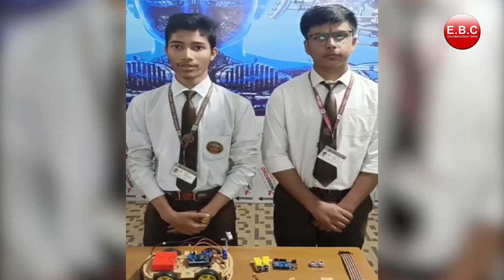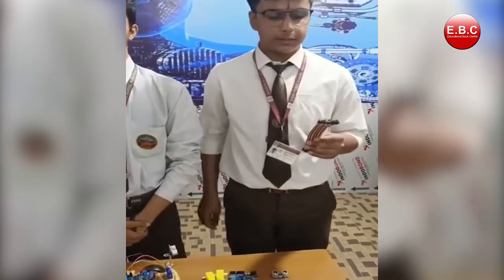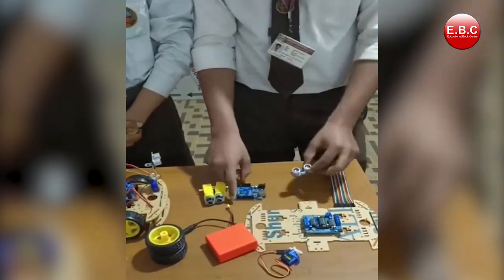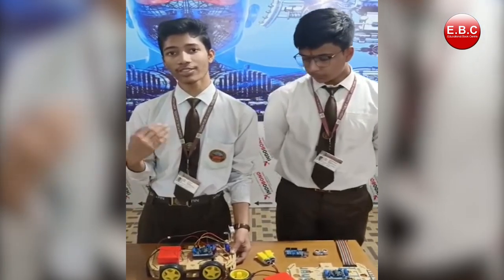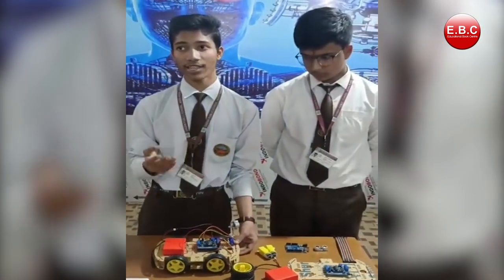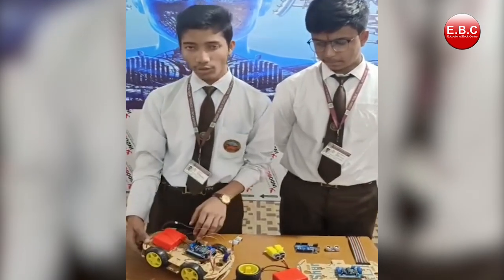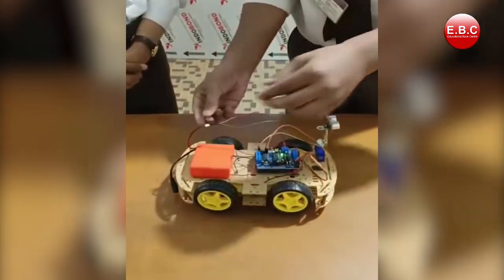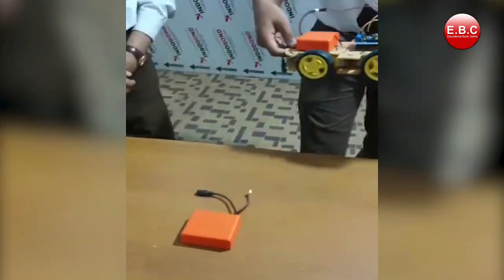Obstacle Avoidance Robotic Vehicle Demo | Ultrasonic Sensor | ATAL Tinkering Lab | GPS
Join us as we showcase the innovative Obstacle Avoidance Robotic Vehicle designed and assembled by the talented students of Gagan Public School in the ATAL Tinkering Lab. Watch the vehicle in action as it navigates obstacles using advanced ultrasonic sensor technology. This project highlights the creativity and technical skills of our young innovators, demonstrating the practical application of STEM education.

Don't miss this exciting demonstration and be inspired by the future of robotics!

1. Gagan Public School, Khair bypass Road, Aligarh

2. Gagan Public School, Greater Noida West, Noida Extension

3. Gagan Public School, Agra Road, Aligarh

4.  Gagan Public School, Jail Road, Aligarh

5. Gagan College of Management and Technology
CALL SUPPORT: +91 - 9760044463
LOCATION: Agra Road, Aligarh -202001